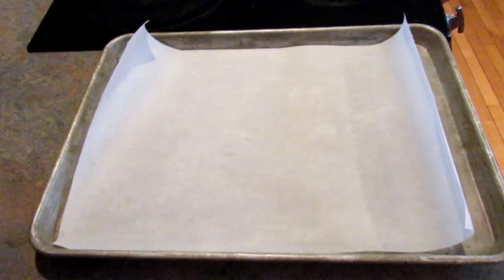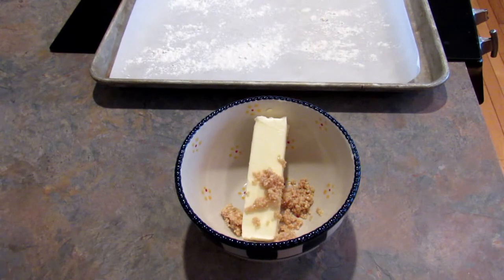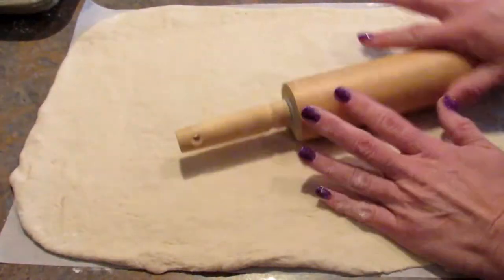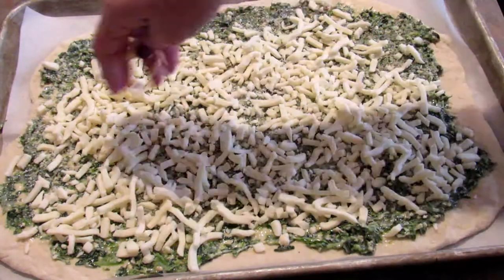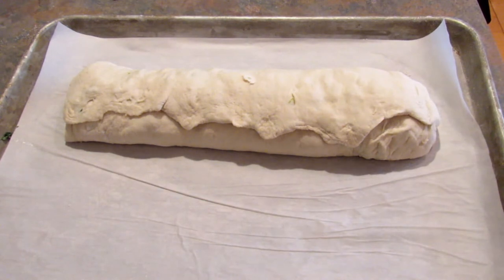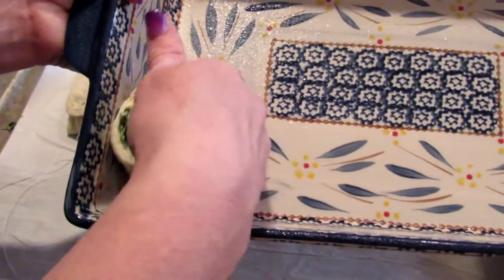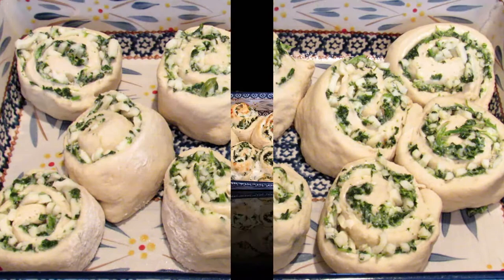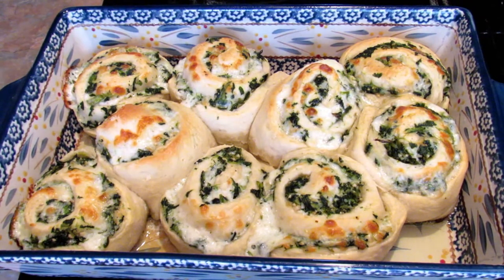Cheesy Garlic & Spinach Roll Ups! Spinach Pinwheels using Pizza Dough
These Cheesy Spinach and Garlic Roll Ups are so tasty!  The Parmesan and mozzarella cheese push it over the top!  Try them out and let me know what you think!

Pizza Dough Recipe:  You only need half for this recipe.
2 1/2 tsp. yeast
1 3/4 cups warm (but not hot) water
1 Tbsp. sugar
2 Tbsp. olive oil (or whatever oil you like)
1/2 - 1 tsp garlic powder or Italian seasoning
2 tsp. salt
5 c. flour

All music was composed and performed by my son.  Used with permission.   Youtube Channel: Warren Is Dead